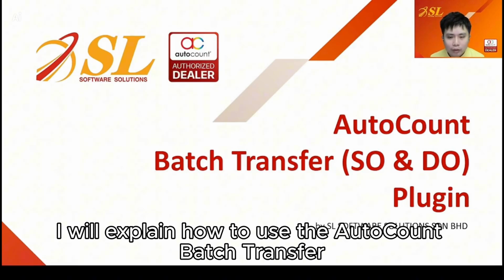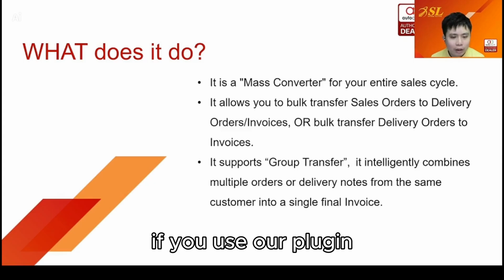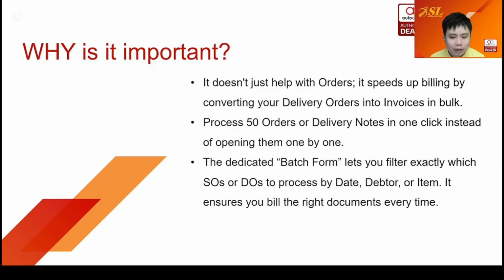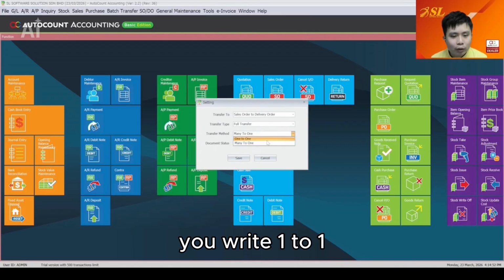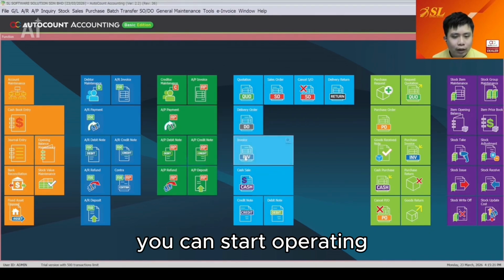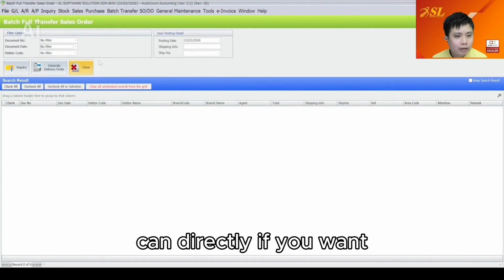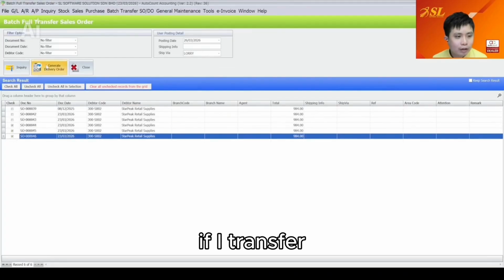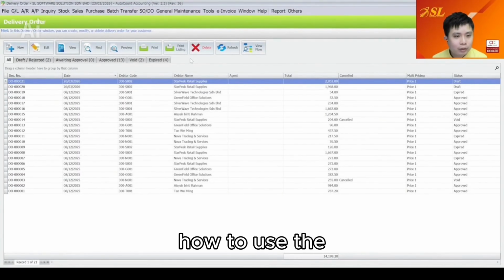AutoCount - Batch Transfer (SO & DO) Plugin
Struggling with manually transferring Sales Orders (SO) to Delivery Orders (DO) or Invoices one by one? In this tutorial, Benny from SL Software Solutions demonstrates how to use the AutoCount Batch Transfer Plugin to automate your sales cycle and save hours of repetitive data entry!

What you will learn in this video:

What the AutoCount Batch Transfer Plugin does and why it's a game-changer for operations teams.

How to configure settings: Transfer targets, Partial vs. Full transfers, and "Many to One" group transfers.

How to bulk edit shipment info, posting dates, and lorry numbers simultaneously.

A step-by-step live demo of transferring multiple approved Sales Orders into a single Delivery Order draft.